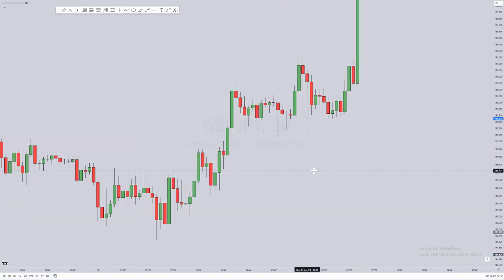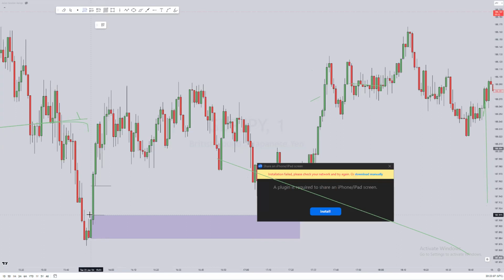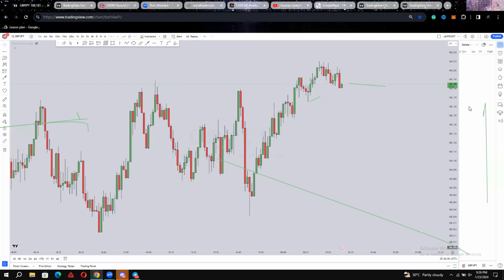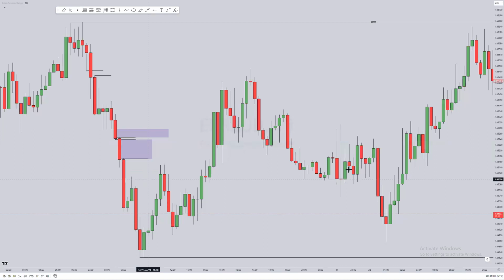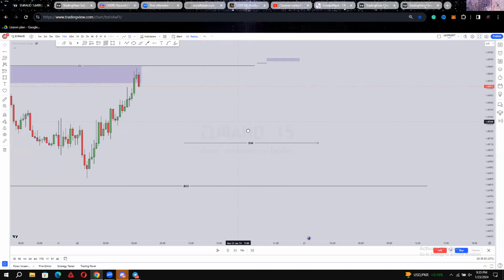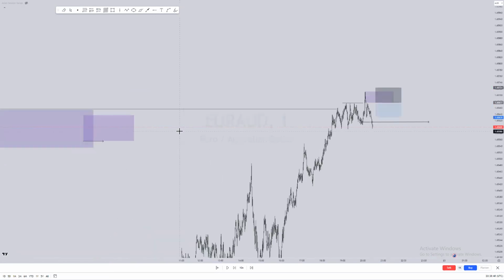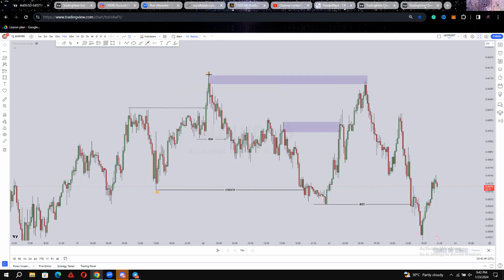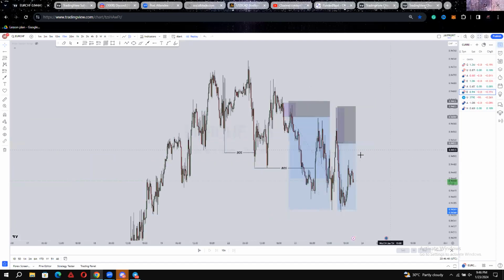IDENTIFYING IMBALANCE FOR NEWBIES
IN THIS VIDEO I TOOK TIME TO DISECT IDENTIFICATION OF IMBALNCE  AS ITS ONE OF THE CORE THINGS USED AS AN SMC TRADER TO IDENTIFY A GOOD STRUCTURE